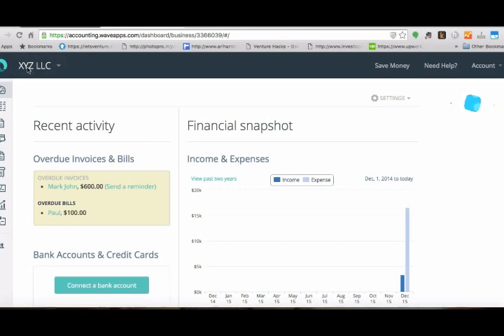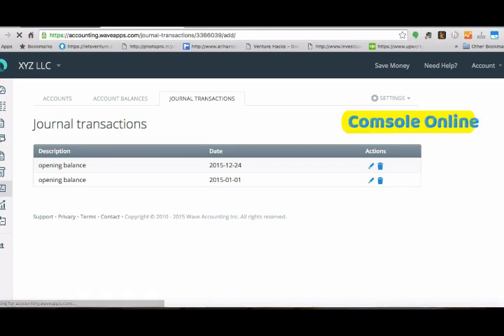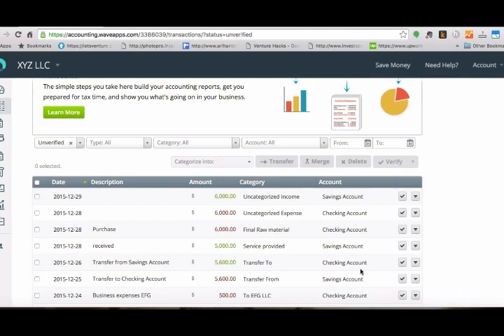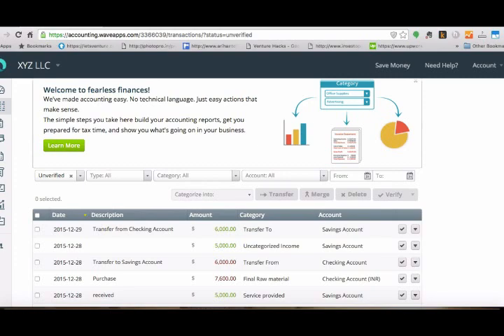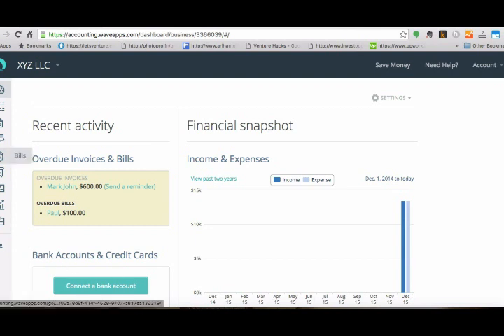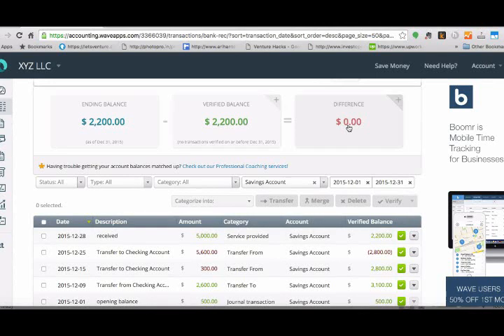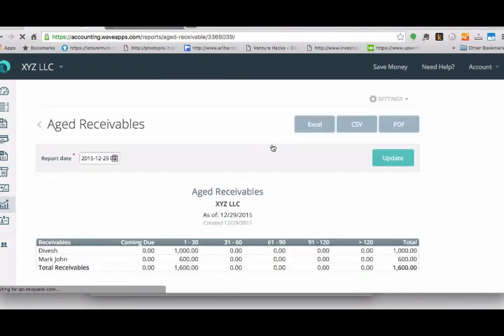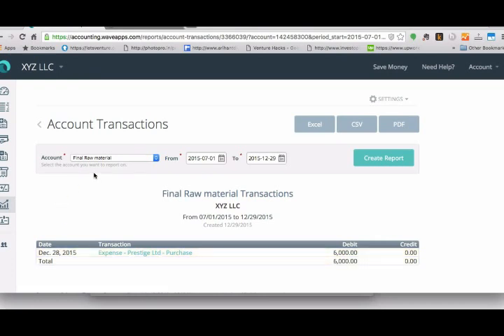Wave Accounting|Final Part 10|Tutorial